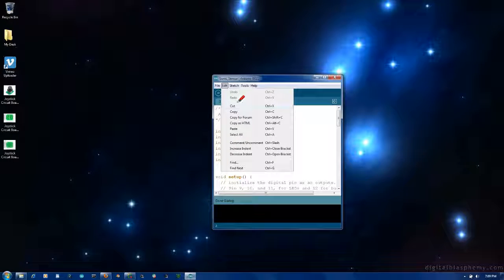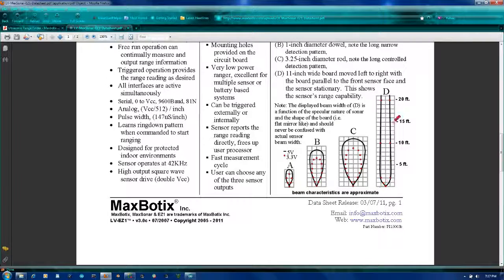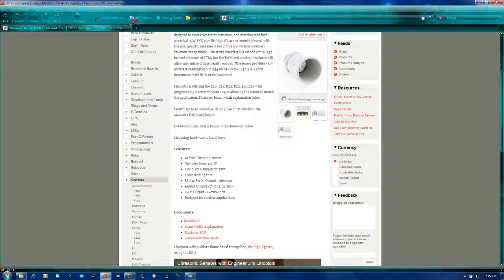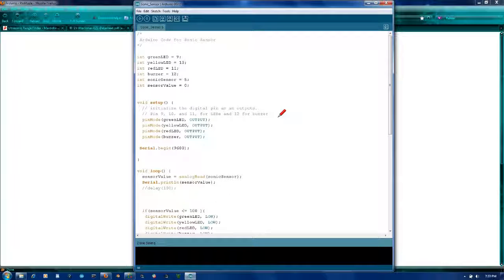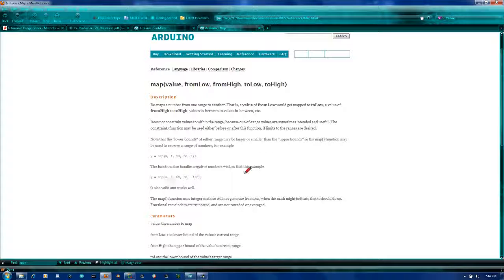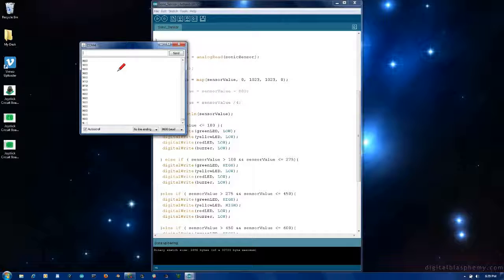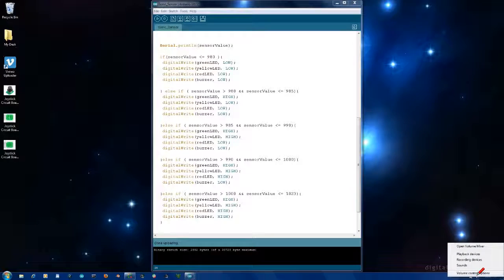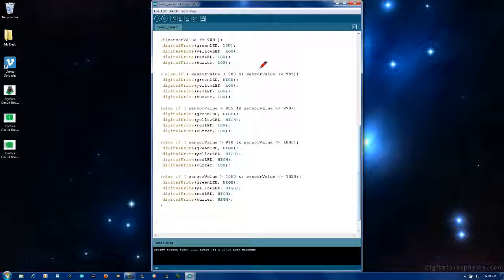Arduino Tutorial 6 Sonic Sensor and map function method